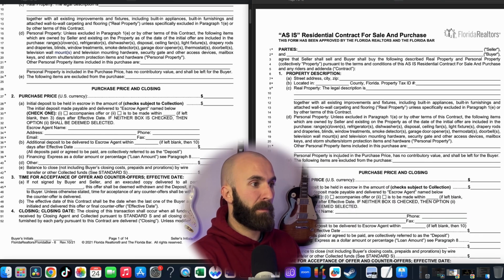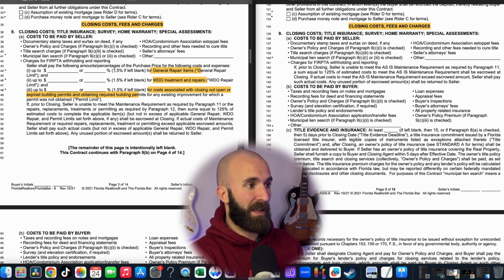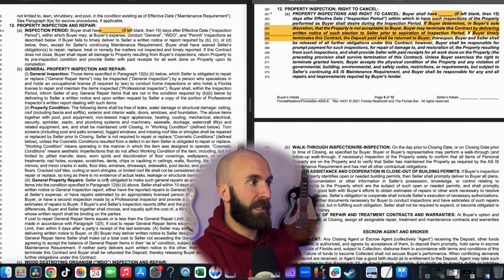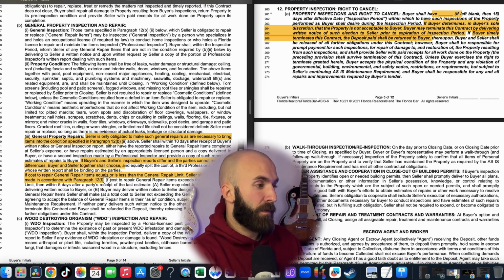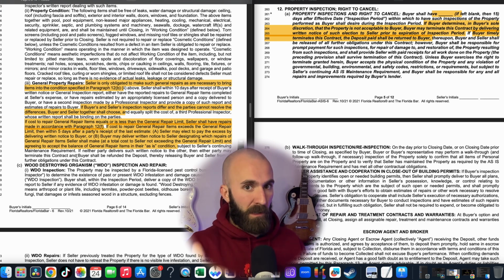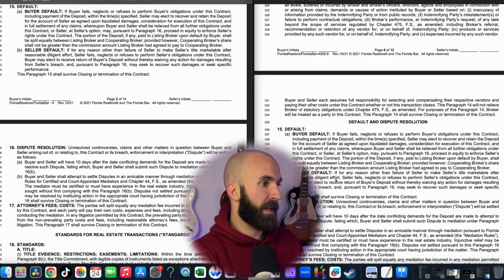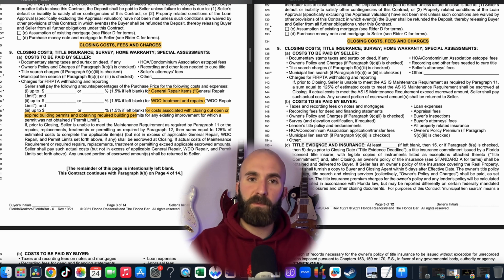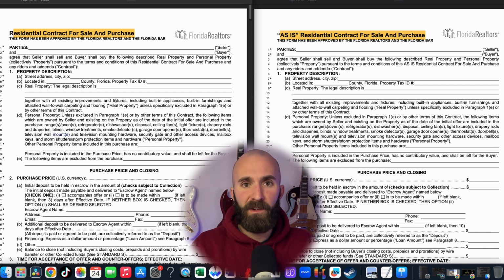Difference between FR/BAR and AS-IS FL purchase contracts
Not sure which contract to use when writing your offer? In this video I go over the differences between the standard Florida Realtor Florida BAR purchase agreement and the AS IS contract. Not knowing the difference could cost you or your client THOUSANDS.